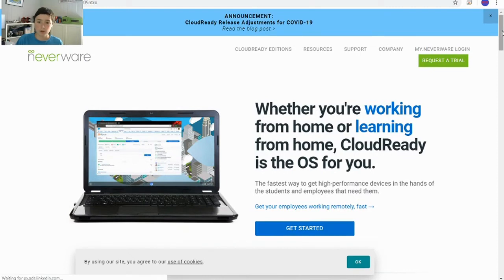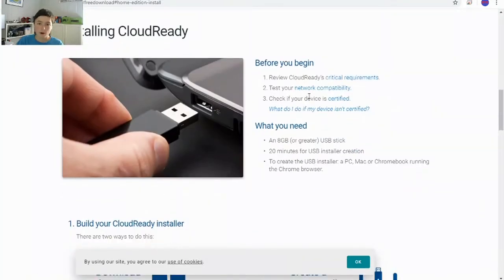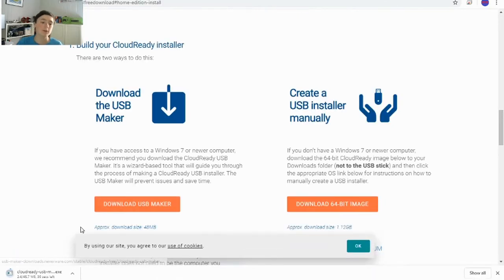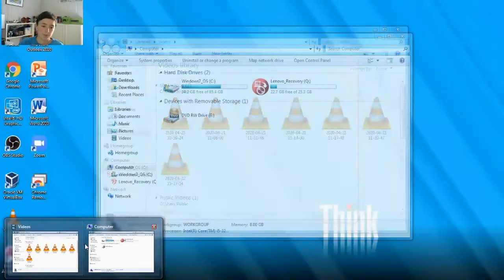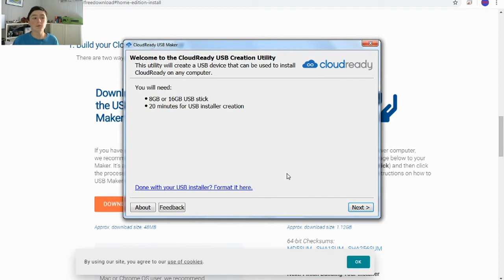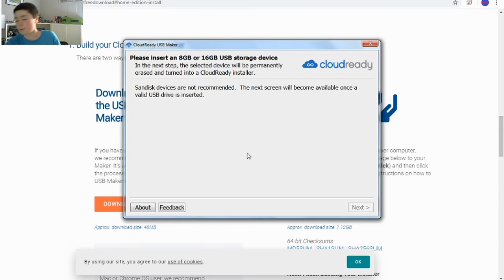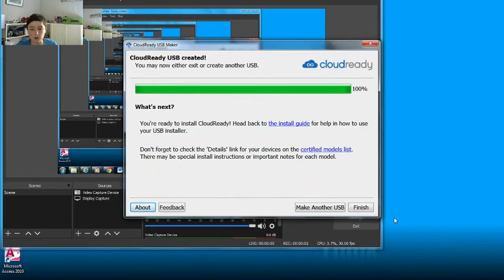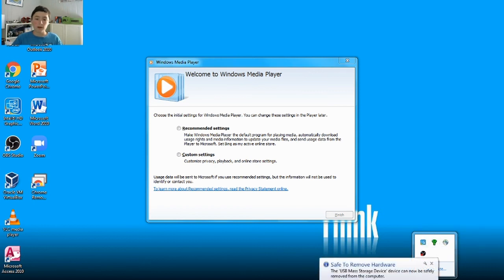How To Create A Bootable Cloud Ready USB Flash Drive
In this video i will be showing you how to create a bootable USB flash drive so you can install cloud ready on your computer. Enjoy!